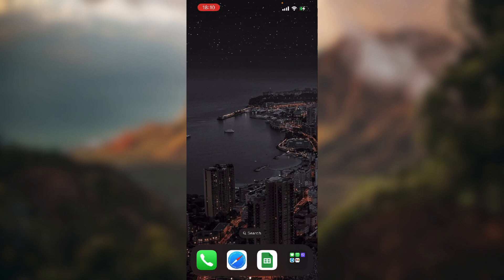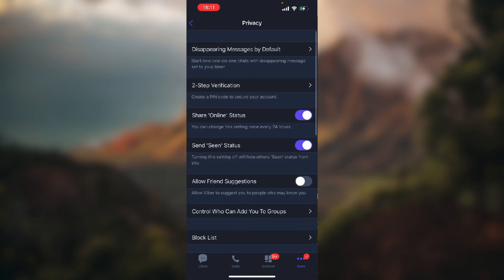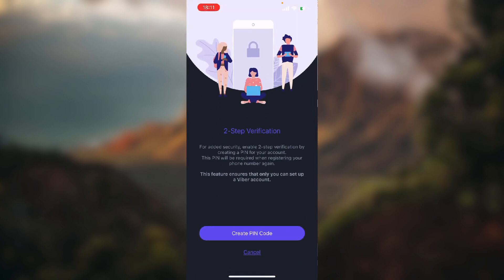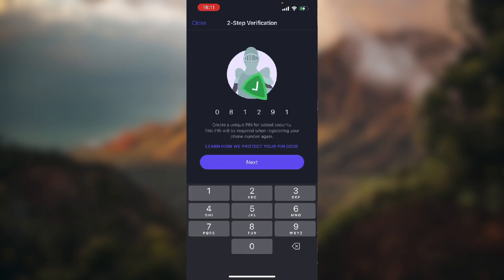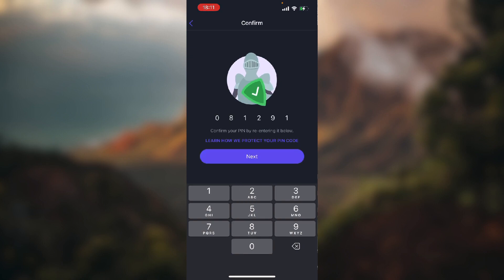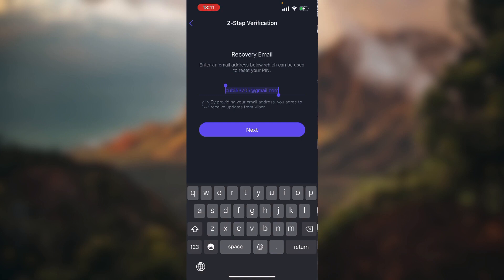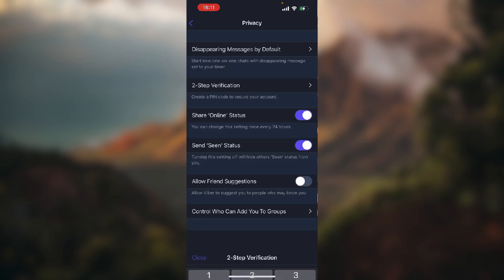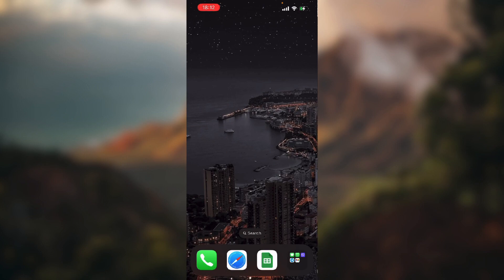How to Set Up a PIN Code on Viber (Quick and Easy)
Today we talk about How to Set Up a PIN Code on Viber, so stay until the end of the video to see the full explanation.